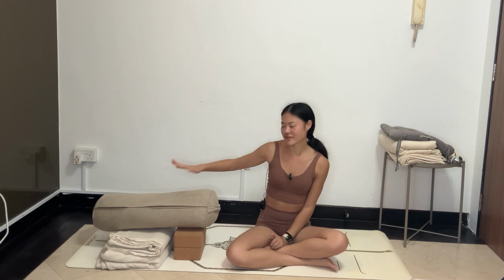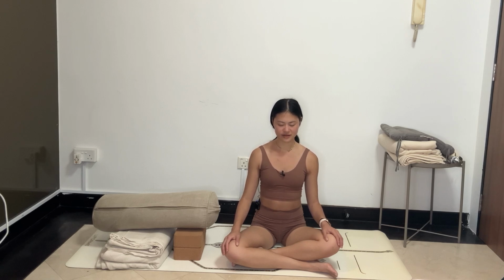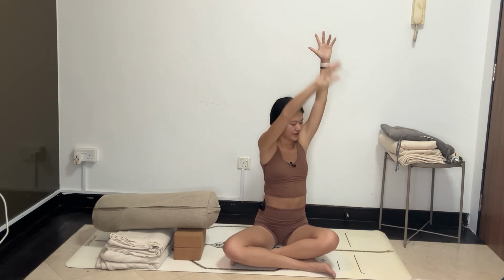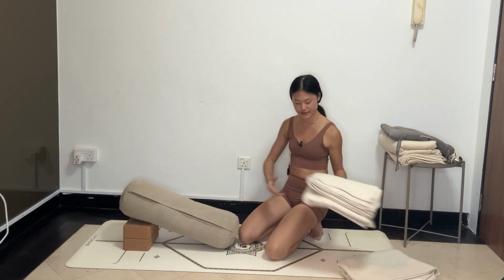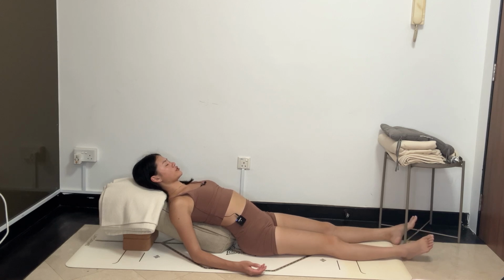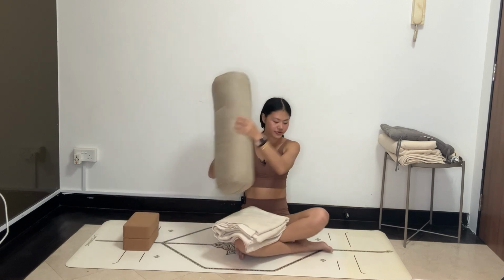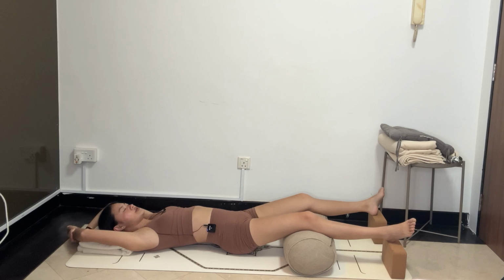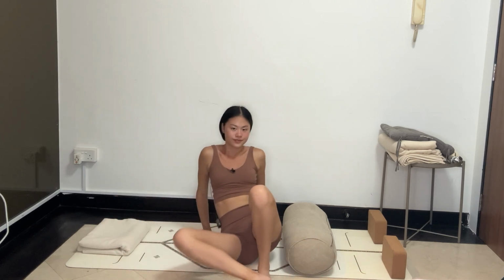RESTORATIVE YOGA | 15 Minute Healing From Lower Back Tension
Hi Everyone! Here is a 15 minute restorative yoga sequence focused on healing tension in the lower back. Restorative yoga is meant to be a very passive, meditate practice where the whole body softens into the props/floor, with no muscular effort held. It restores and rests the nervous system, and in this calmer state, tension in the lower back can heal. I hope this short but sweet sequence brings you gooodd feels. Enjoy!!

Film your class and TAG @theholisticworkout on IG in your IG stories and we'll be sure to acknowledge you!

Please remember that your own body is so unique and you can alter this workout/practice to suit your needs. Take a longer break when you need to!

🧘‍♀️Equipment: 1 Bolster or Pillow; 2 blocks or Books; 2 blankets or Bath Towels + ANY and ALL props you have at home!
🏋️ Type of Workout: (Not really a workout, more of a work in!) Restorative Yoga